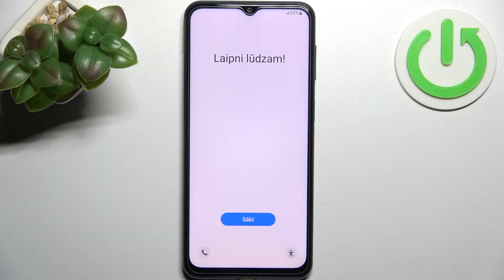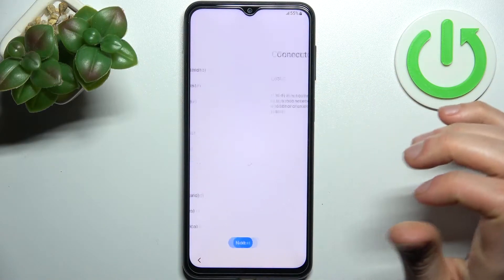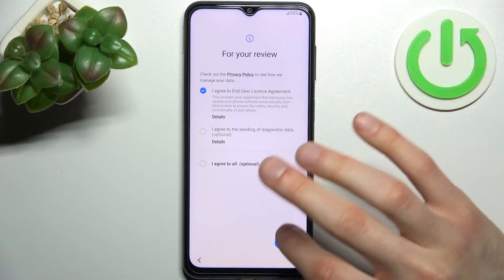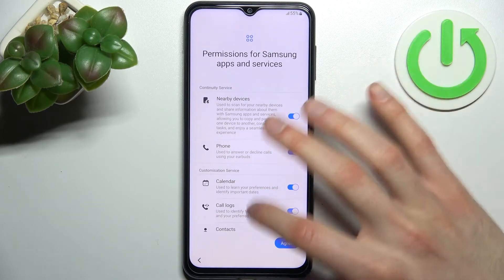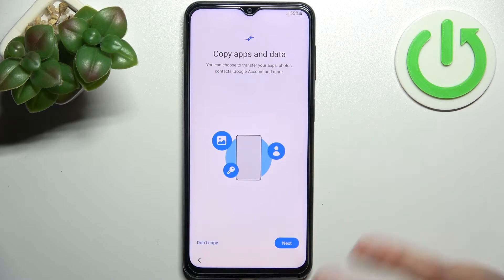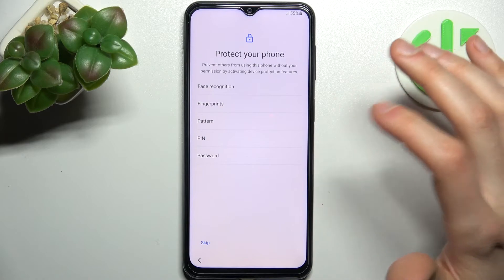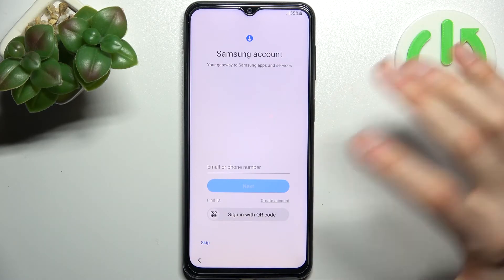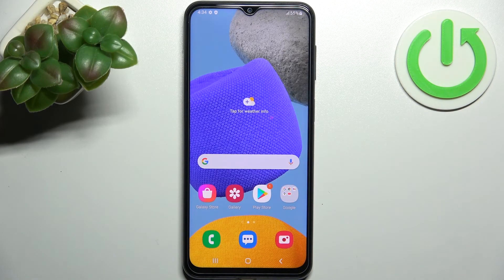How to Set Up SAMSUNG Galaxy F23 | First Launch & System Configuration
Learn more information about SAMSUNG Galaxy F23:
In this detailed step by step tutorial, you will learn how to easily launch your fresh and new SAMSUNG Galaxy F23. The video shows all the actions you need to take from launching your phone the first time up to the moment when you can actually start using your device. The setup process allows you to choose system language, permissions, set up a Wi Fi connection, security measures, and many more. Please enjoy!

How to activate SAMSUNG Galaxy F23? How to configure SAMSUNG Galaxy F23 the first time? How to turn on SAMSUNG Galaxy F23?